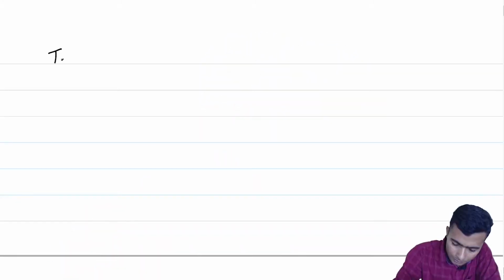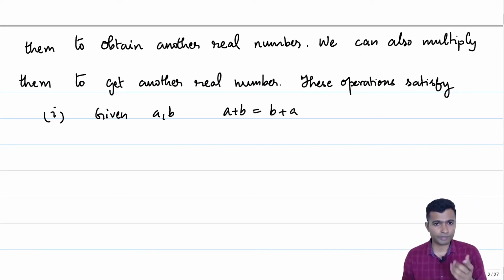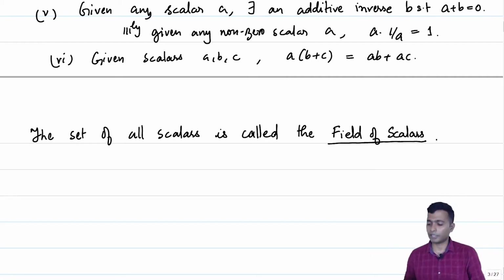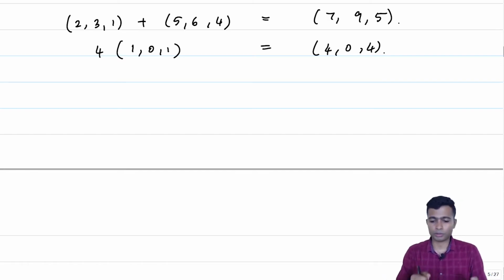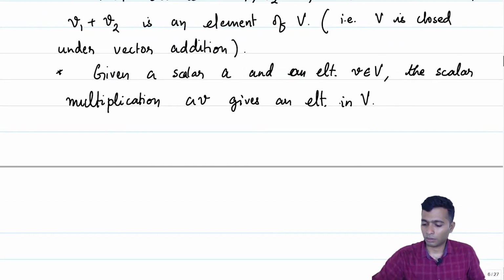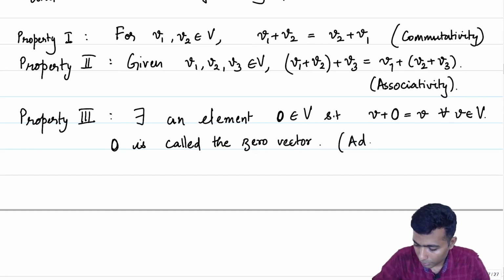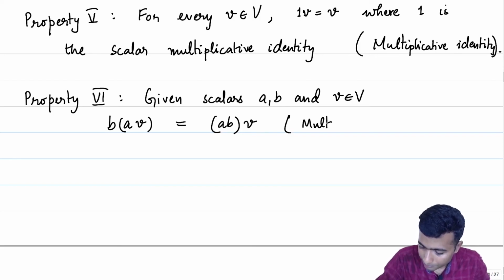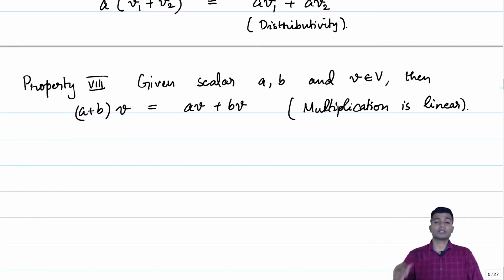Vector Spaces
Subject : Mathematics